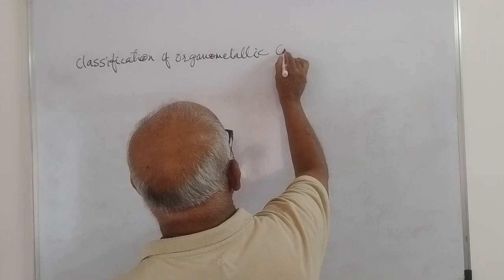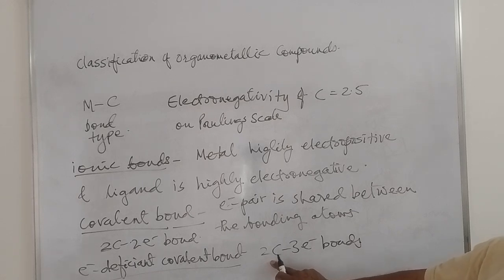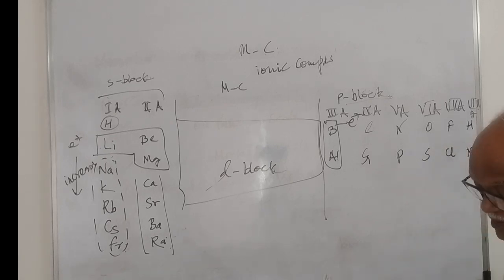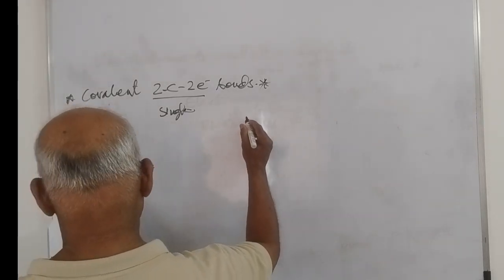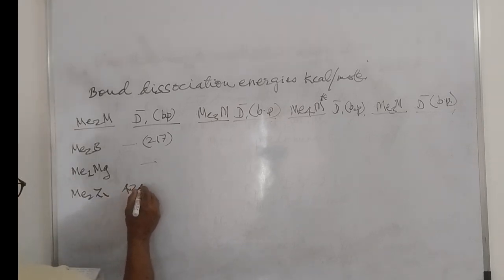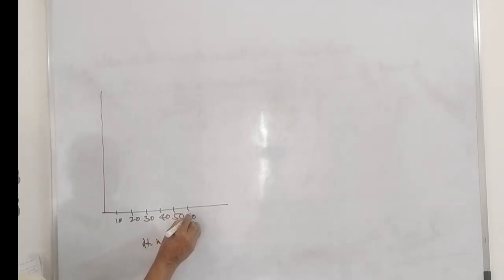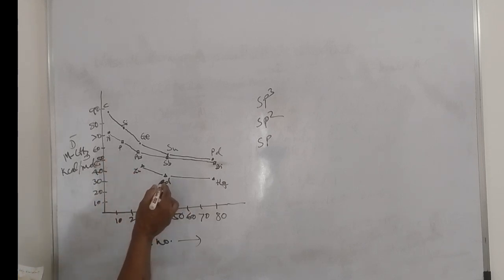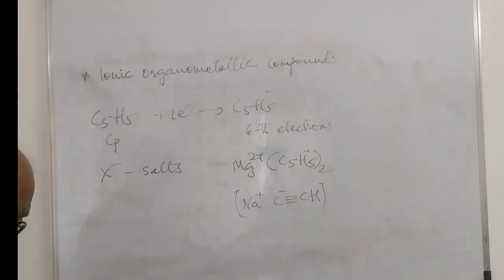Organometallic Compounds: Classification of ORGANOMETALLIC 4541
Classification of organometallic Compounds is discussed on the basis of electronegativities of the metal atom and the carbon atom of organic species.
The difference between the electronegativities of the metal and carbon determines the nature of Metal-Carbon bond whether it is ionic, electron deficient, or covalent bond. The covalent bonds are Sigma, pi and delta depending upon the availability of suitable atomic and hybrid orbitals.